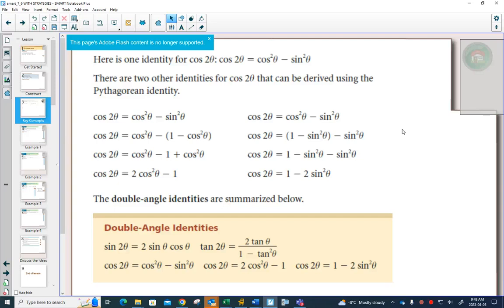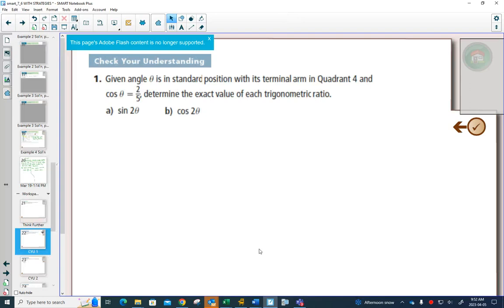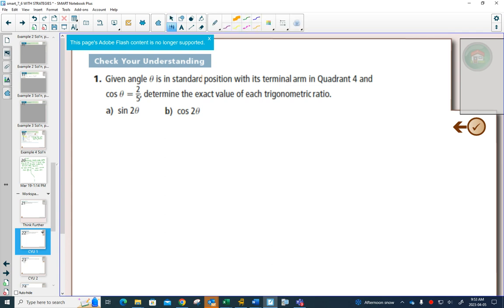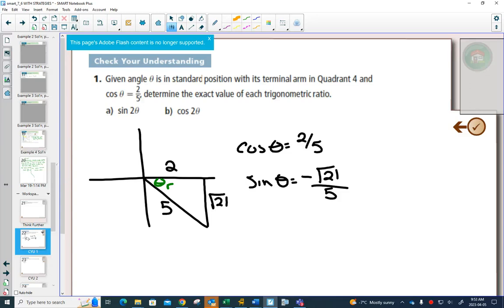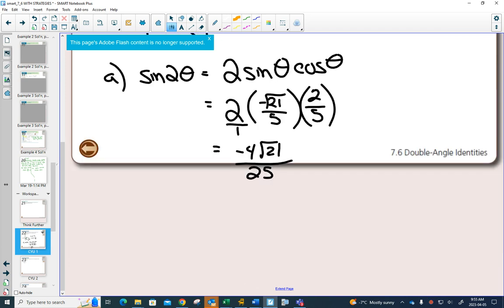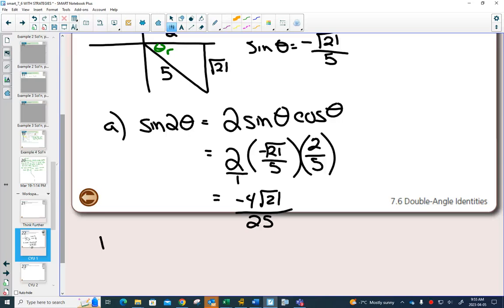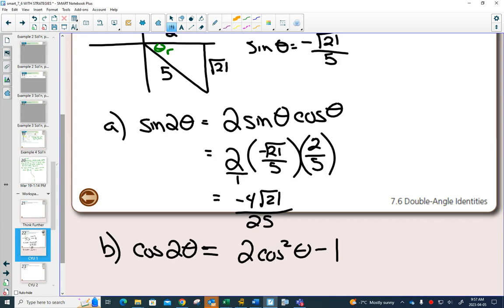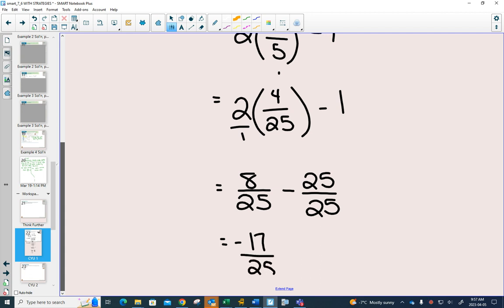40SP P2 7 6 Example 1